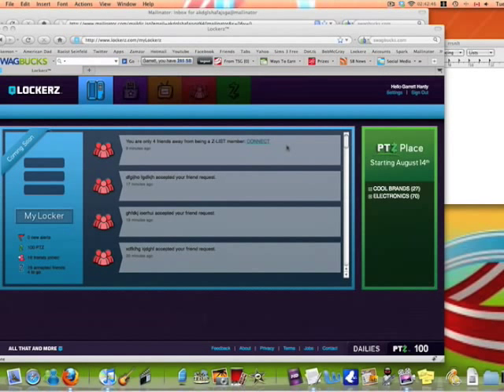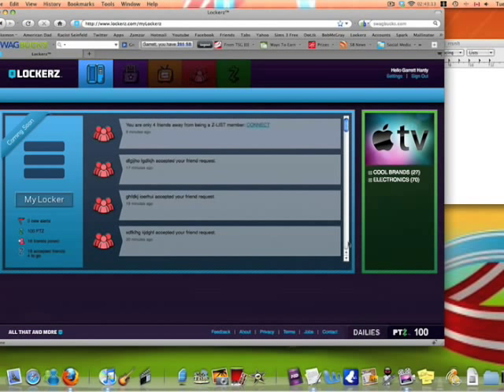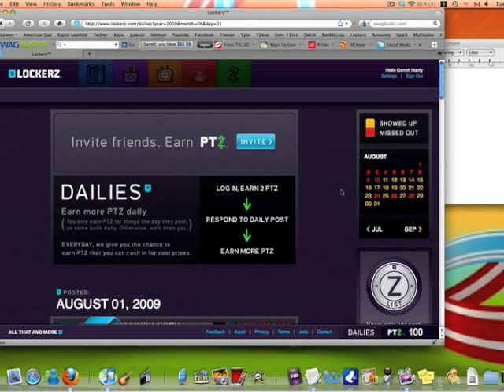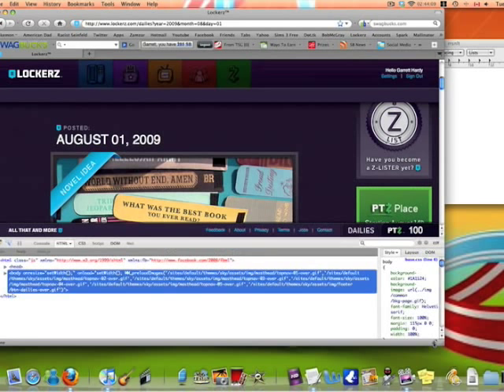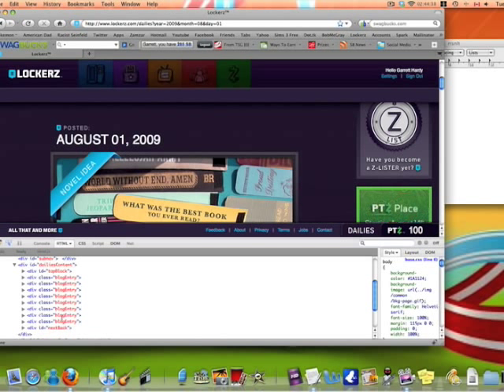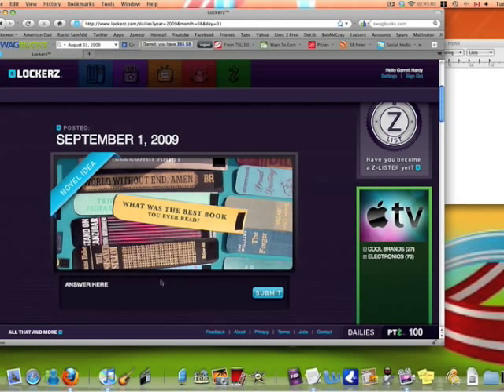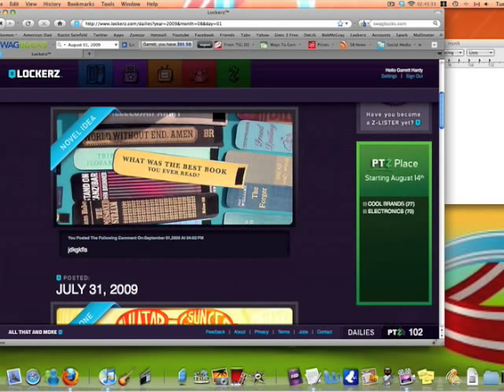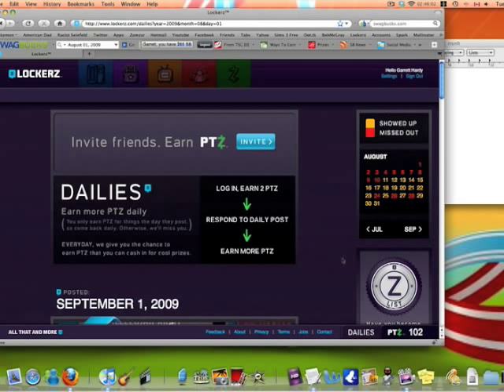Simple Easy Lockerz Hack!!!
How to get back points from previous dailies on lockerz using Firebug on Firefox.